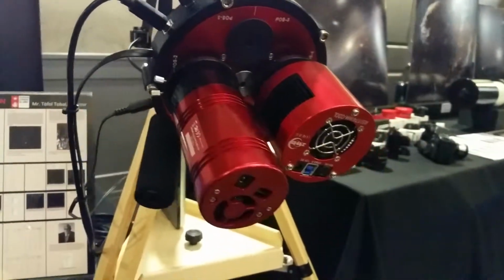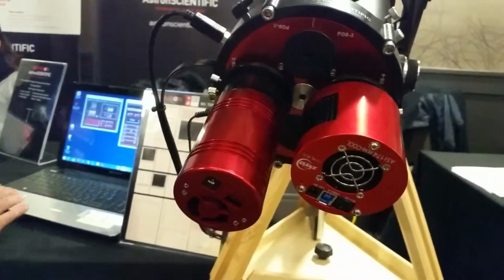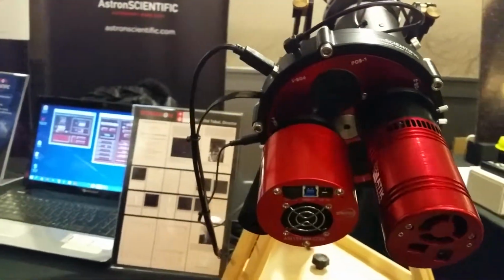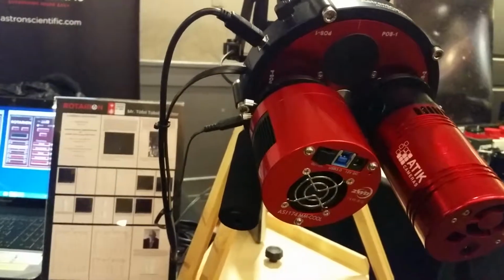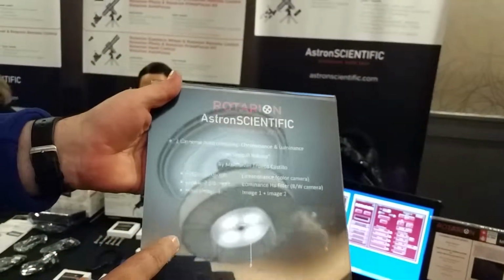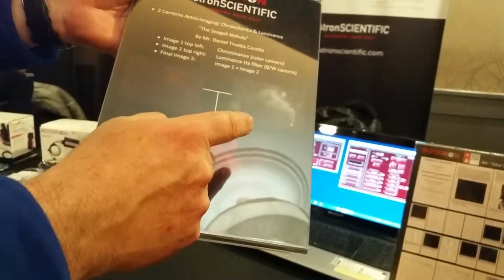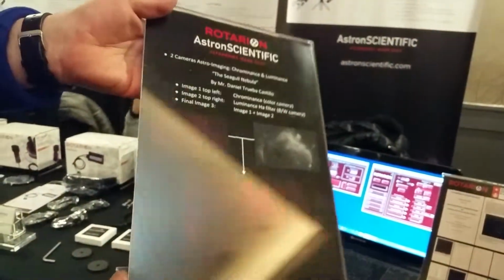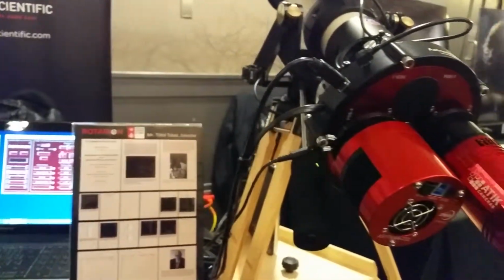Rotarion + Rotarion CAM + Rotarion AutoFocus at NEAIC 2018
DSO Chrominance & Luminance application